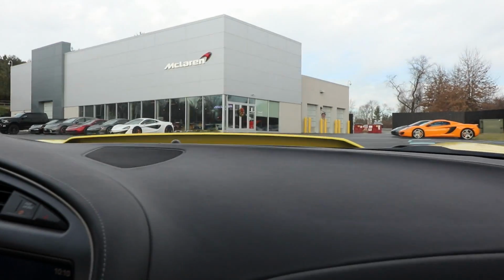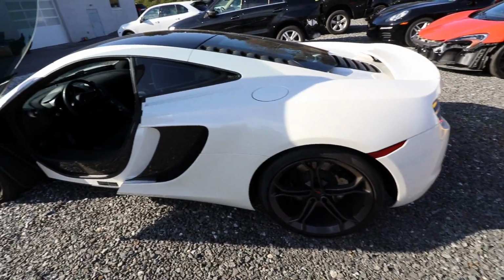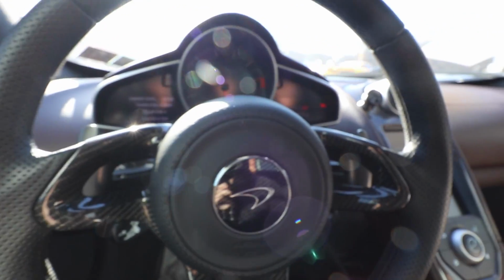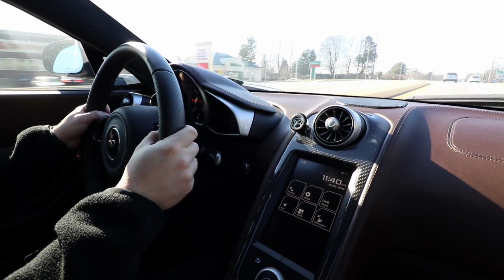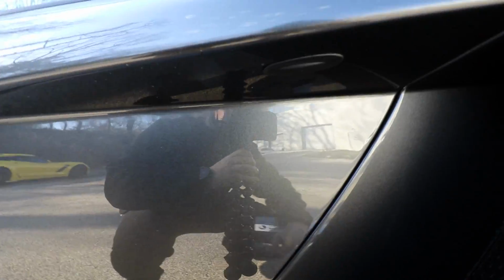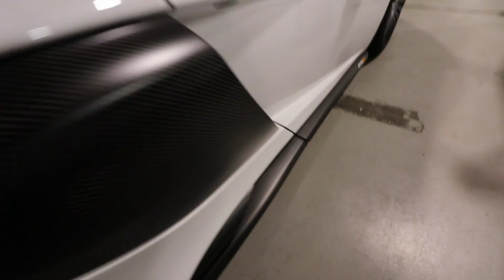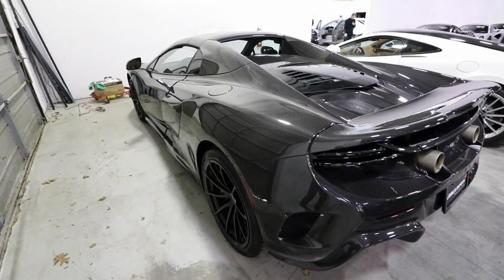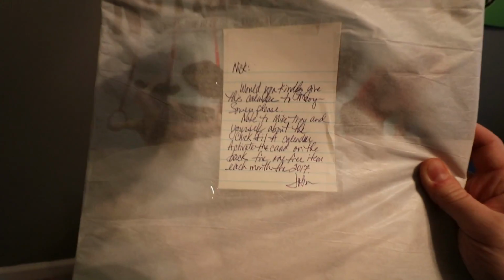The $20,000,000 McLaren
The 1996 McLaren F1 LM - some estimates think this car could fetch closer to $20mil, present day, compared to $13mil just a few years ago.

My Gear I’m Using:

Camera Body
Wide Lens
TriPod Mount
External Mic
Mic Windscreen

Wanna Buy Our Vinyl Decals? Click The Link(s) Below!